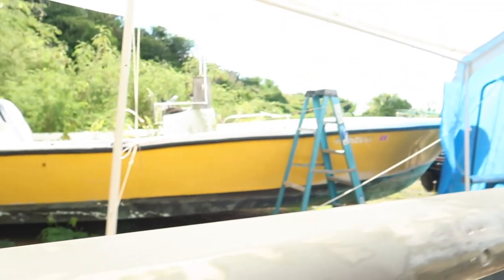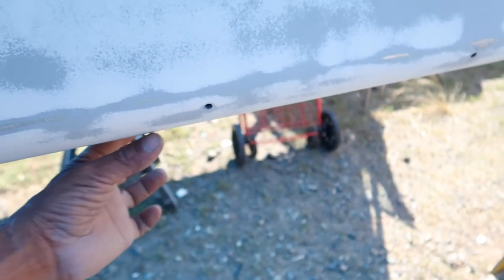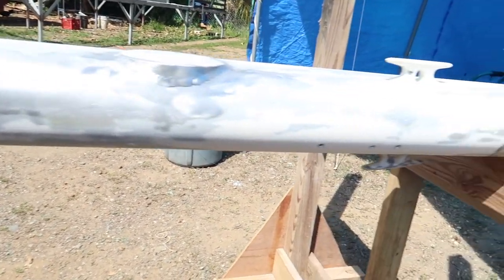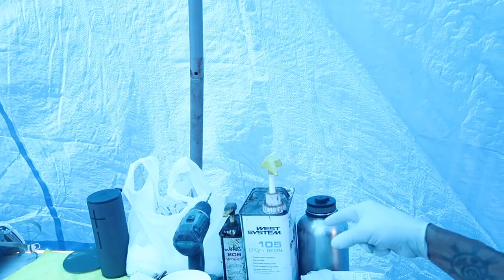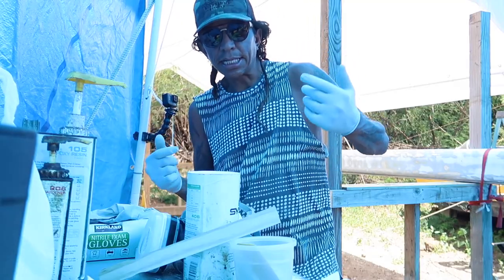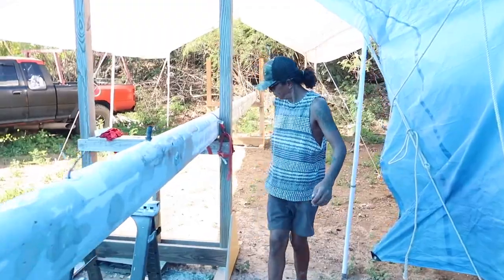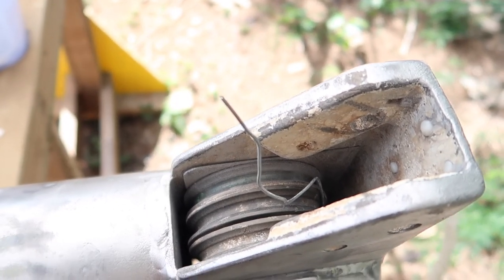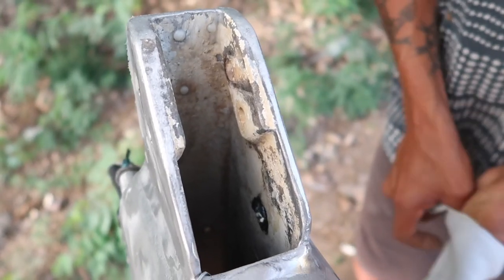How to prep your mast for painting (Chapter 35)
A lot of prep goes into the mast and boom before panting it to make sure this paint sticks well and lasts. Ever wonder how to prep your mast for this kind of thing? Captain Nestor is going at it to get this done asap so we can sail and adventure again! Watch this episode for tips and tricks for prepping your mast to paint.
Chip in for some of the million parts and pieces this project requires @
Pay pal:

Support our weekly videos by becoming a patron and making monthly contributions @

Buy us a gift, or one of the many things we need to keep this project afloat @

Learn more about us and our mission @